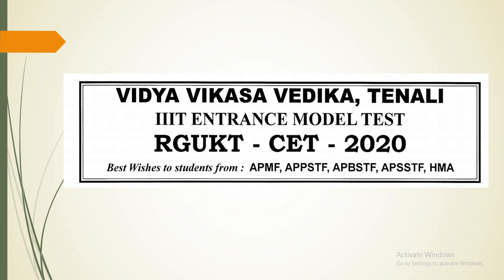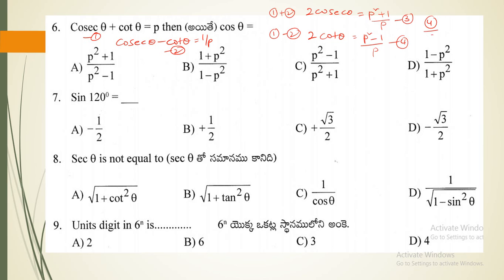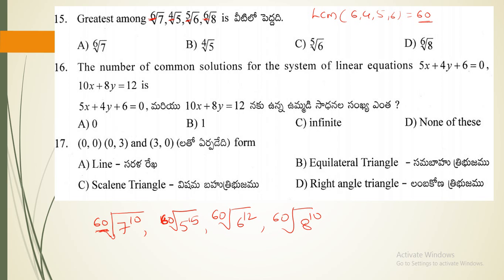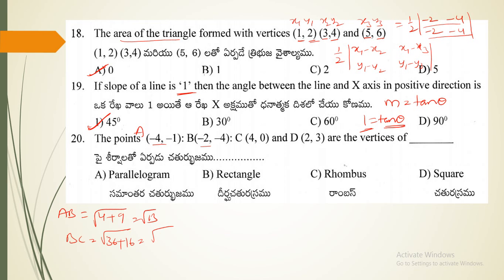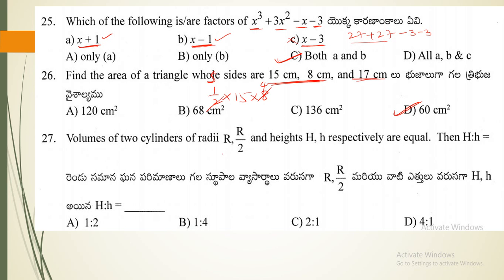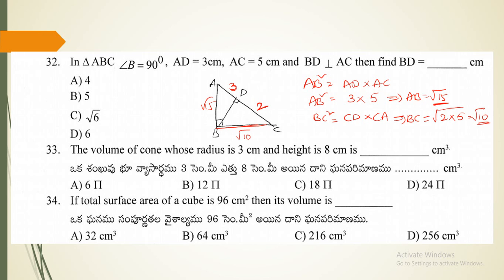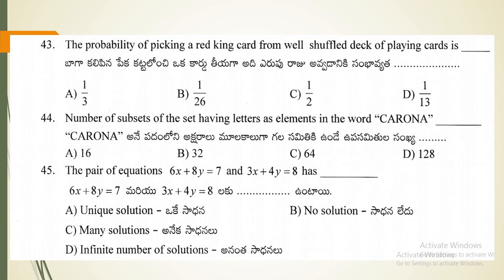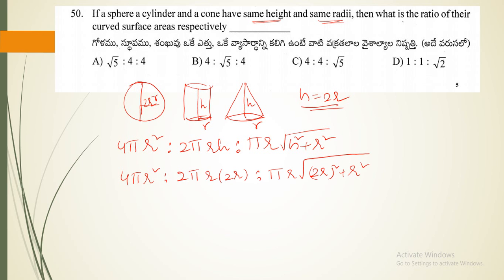MODEL PAPER 2 MATHS RGUKT 2020 BY RAZA